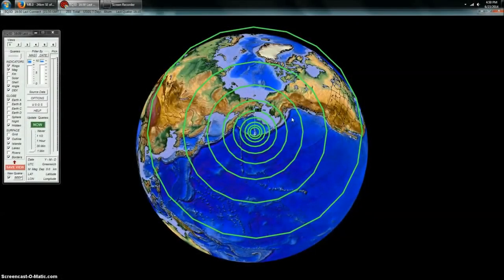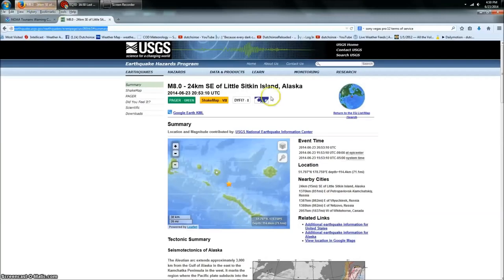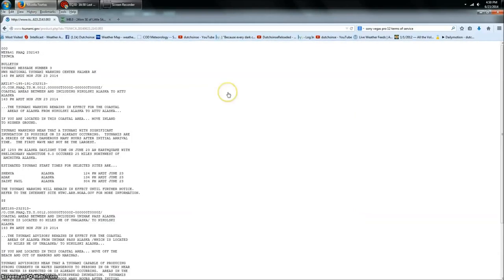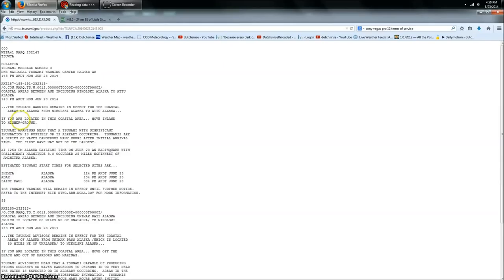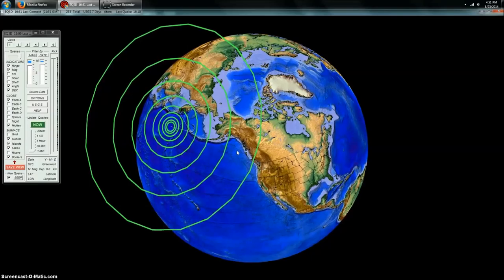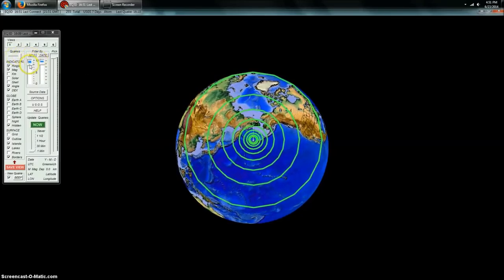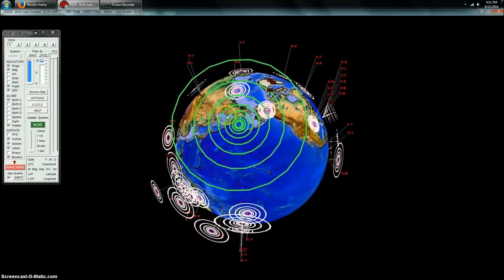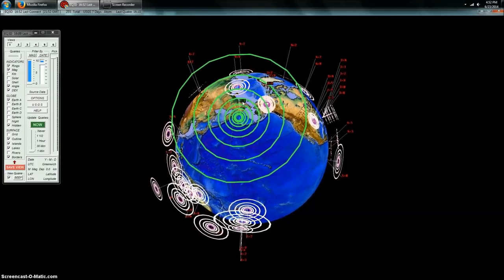6 23 2014 8 0M Earthquake and Tsunami strike Alaska Aleutian Islands Pacific Warning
In Good Faith This Work Contains Fair Use Of Copyrighted And Non-Copyrighted Images From The Public Domain And The Web For Non-Commercial And Non-Profit Educational Purposes.

This has Being Produced For Educational And Reporting Purposes.

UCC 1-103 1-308